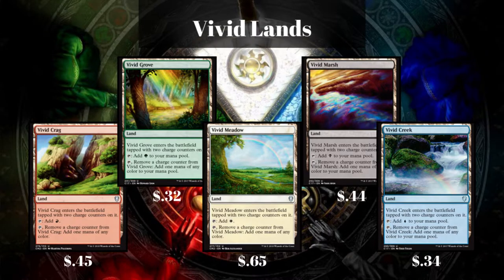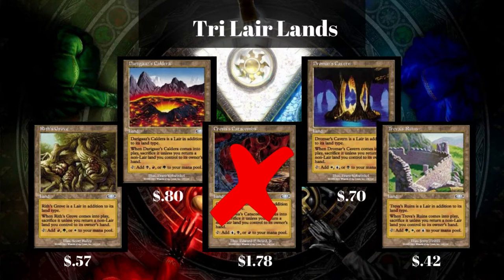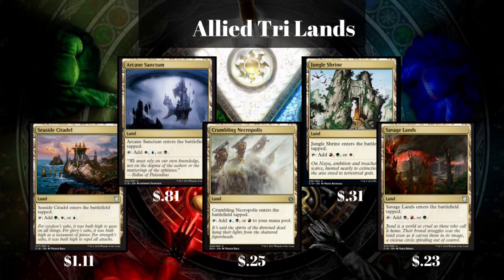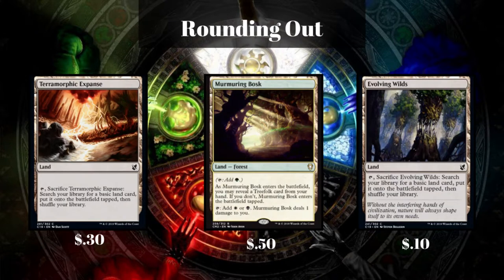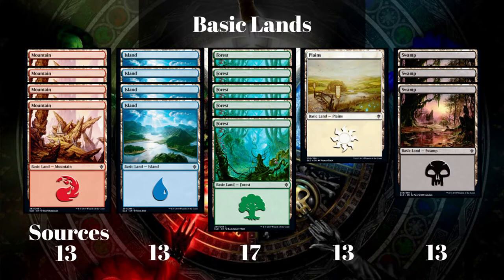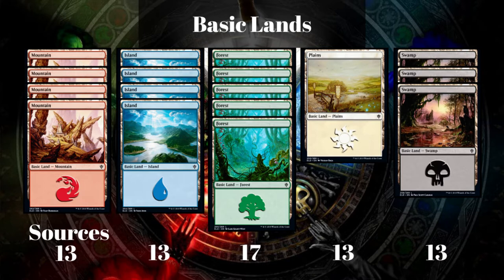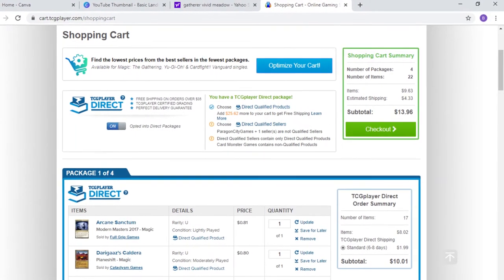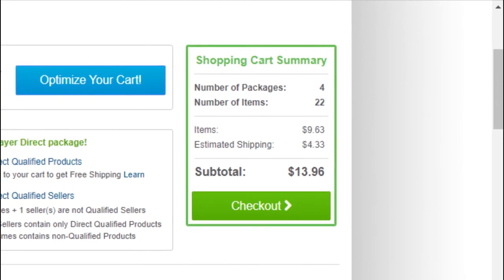Five Color Mana Base for Commander: $10 Budget EDH Lands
A five color mana base for EDH also called commander! A complete list below...

1 Arcane Sanctum
1 Crumbling Necropolis
1 Darigaaz's Caldera
1 Dromar's Cavern
1 Evolving Wilds
1 Frontier Bivouac
1 Jungle Shrine
1 Murmuring Bosk
1 Mystic Monastery
1 Nomad Outpost
1 Opulent Palace
1 Rith's Grove
1 Sandsteppe Citadel
1 Savage Lands
1 Seaside Citadel
1 Terramorphic Expanse
1 Treva's Ruins
1 Vivid Crag
1 Vivid Creek
1 Vivid Grove
1 Vivid Marsh
1 Vivid Meadow
4 Mountain
4 Island
5 Forest
1 Plain
3 Swamp